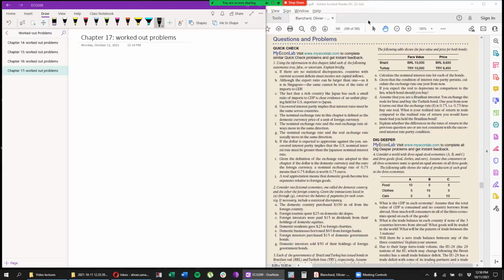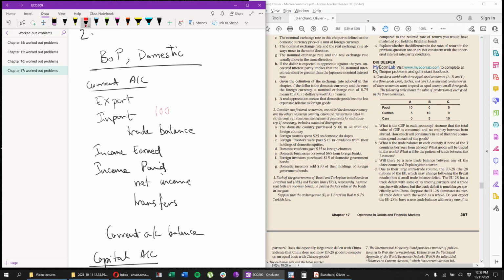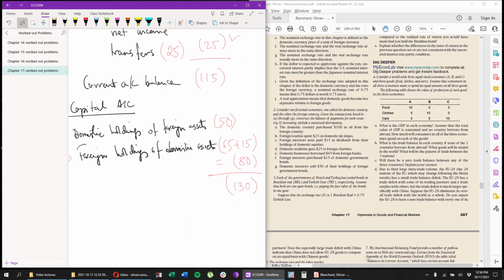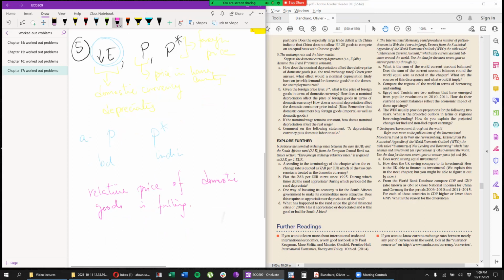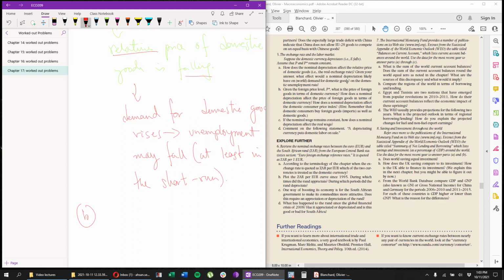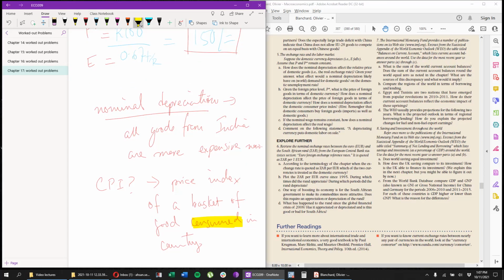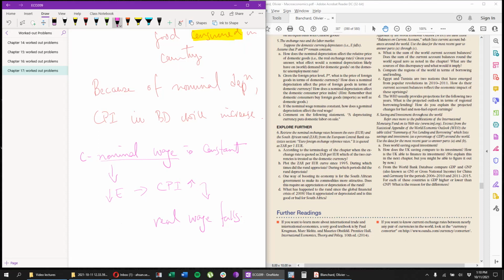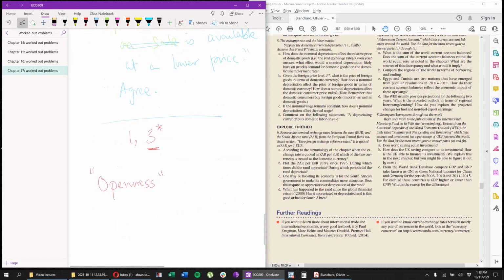17.7 Solving problems from the book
In this video:
Chapter 17: Openness in Goods and Financial Markets
     Solving problems from the book